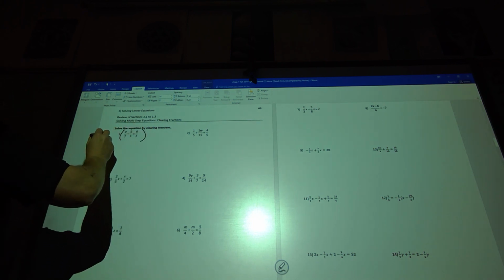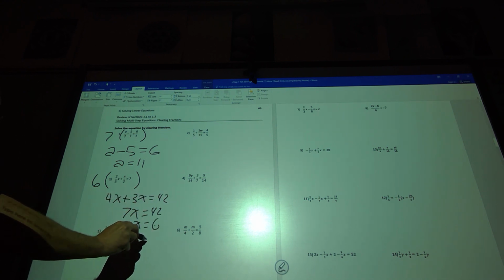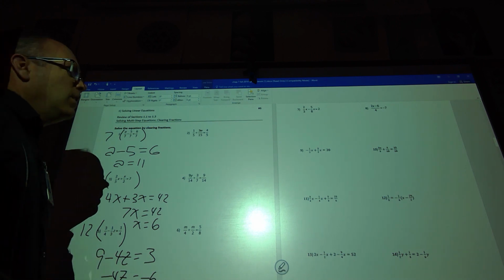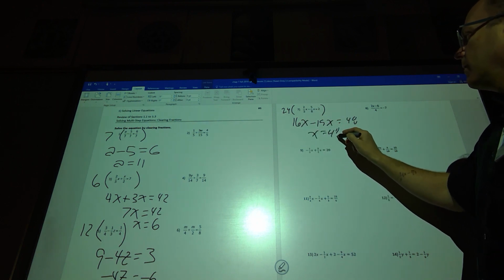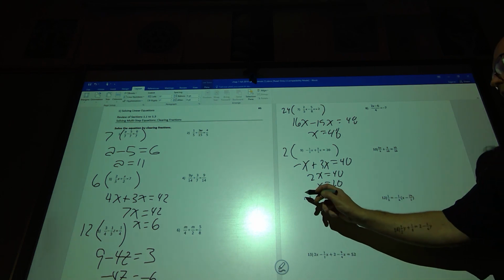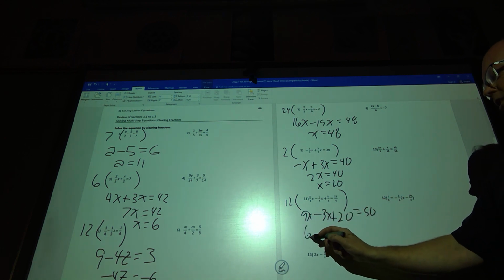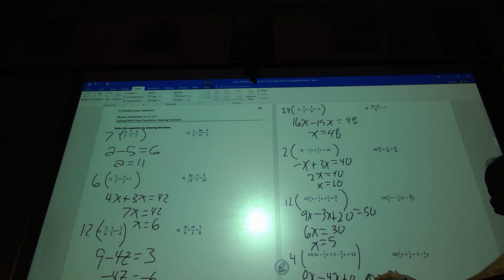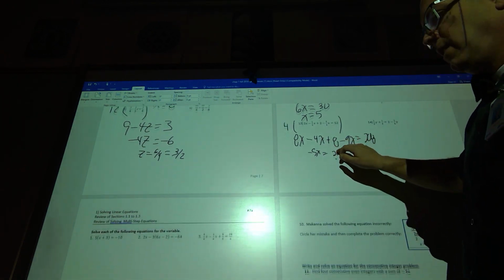WS 4 for CP ALgebra 1 odd answers worked out